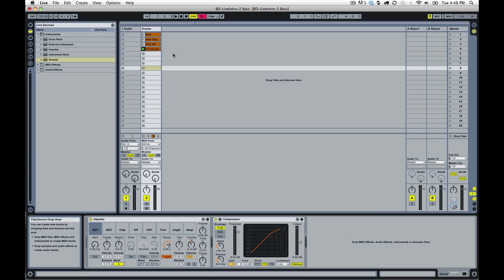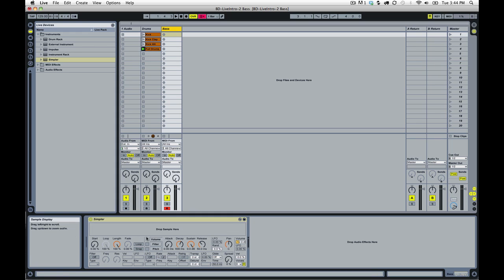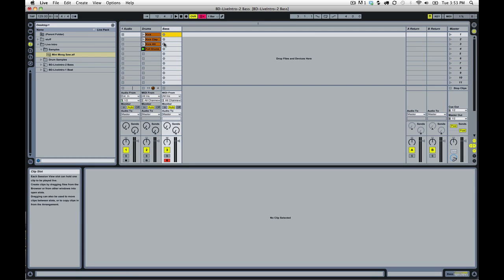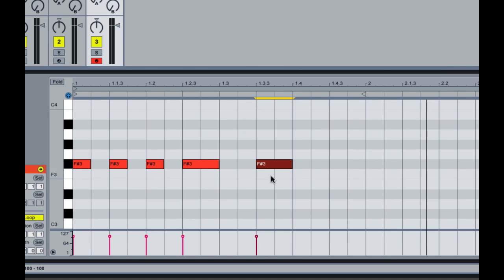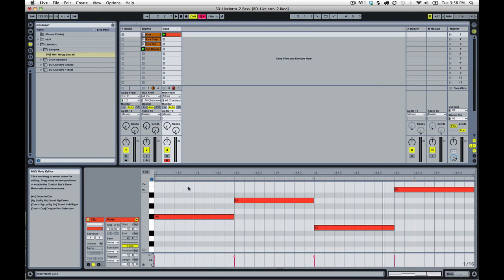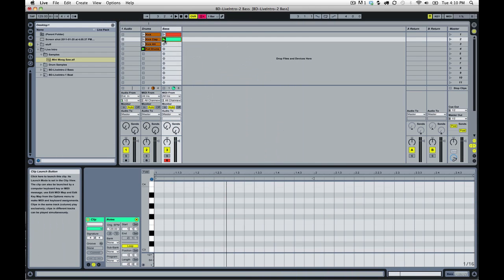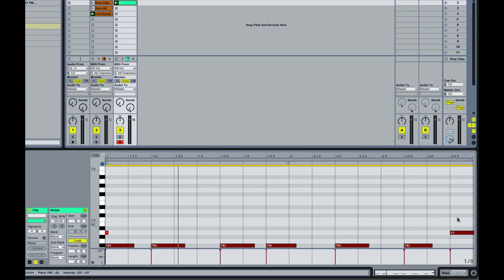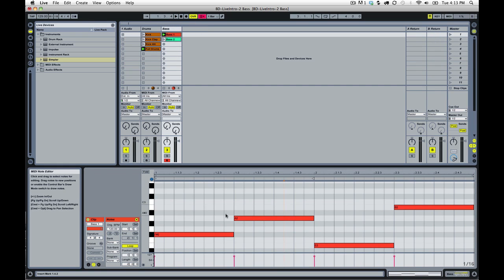Ableton Live Quick Start | Lesson 2: Bass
Check our NEW Ableton Live Quick Start

Beat Drop is a music production & DJ school in Calgary, AB & the only Ableton Certified Training Centre in Canada. Our teachers are professional musicians & DJs who specialize in developing and teaching curriculum in group and 1on1 settings.